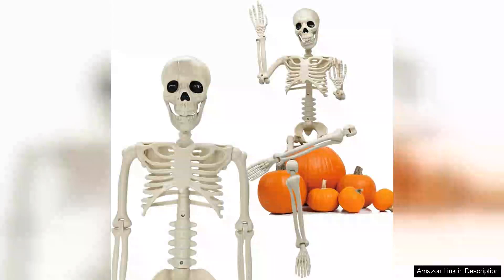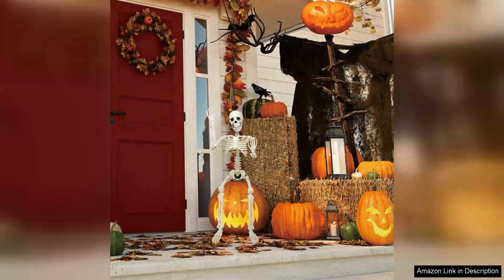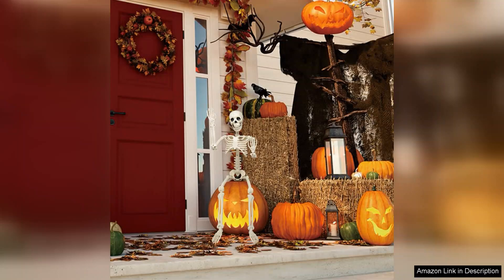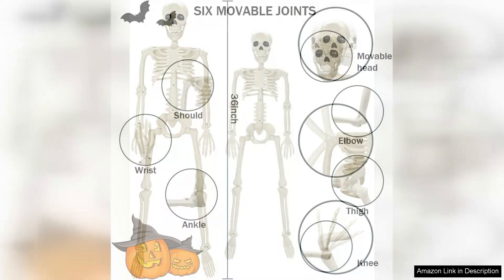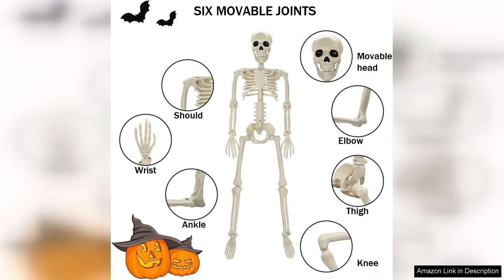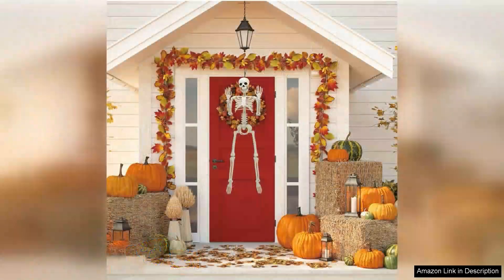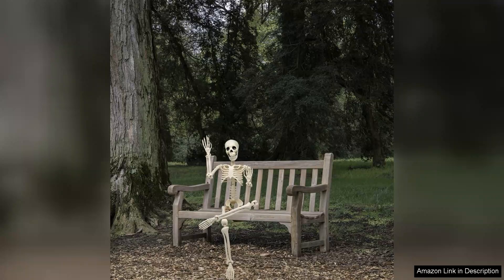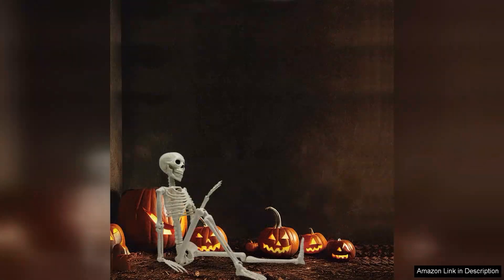36" Halloween Skeleton Decorations 3FT Halloween Posable Skeleton Plastic Realistic Human Review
36" Halloween Skeleton Decorations 3FT Halloween Posable Skeleton Plastic Realistic Human Review

I recently purchased the 36" Halloween Skeleton Decorations, and I must say, it's an impressive addition to my Halloween decor. This 3FT posable skeleton is crafted from durable plastic, making it perfect for both indoor and outdoor displays. The realistic design captures the essence of a human skeleton, complete with intricate details that add an eerie touch to any spooky setup.

One of the standout features of this skeleton is its poseability. The joints are articulated, allowing you to position it in various stances to create unique scenes. Whether you want it hanging from a tree, sitting on a porch, or even playfully positioned in your living room, the options are endless. I've had great fun experimenting with different poses, which adds a creative element to my Halloween decorations.

The skeleton's size is just right for making an impact without overwhelming your space. At 36 inches tall, it's eye-catching but can easily fit into smaller areas. I particularly appreciate that it's lightweight, making it easy to move around and adjust as needed. Plus, the plastic material is resistant to outdoor elements, ensuring it remains in good condition throughout the spooky season.

While the price point is reasonable, I do wish the skeleton had a slightly more weather-resistant finish for prolonged outdoor use. However, this doesn't detract from its overall value.

In conclusion, the 36" Halloween Skeleton Decorations are a fantastic choice for anyone looking to elevate their Halloween spirit. With its realistic appearance, poseability, and versatility, it delivers excellent bang for your buck. Whether for trick-or-treaters or festive gatherings, this skeleton is sure to impress and create a memorable Halloween atmosphere. Highly recommended!